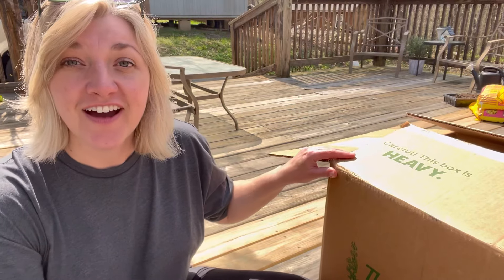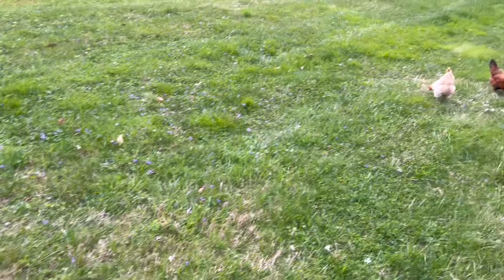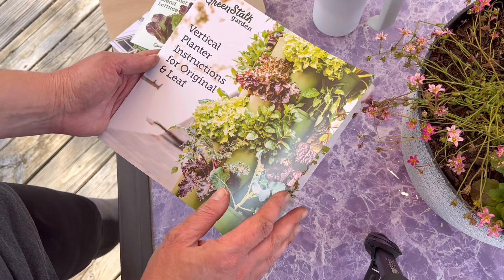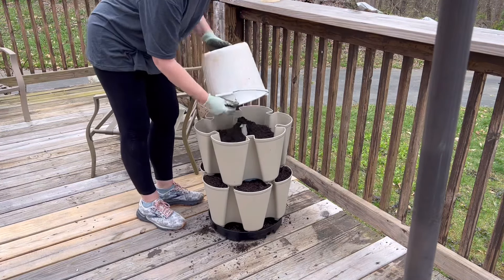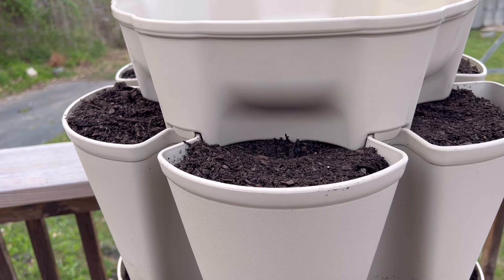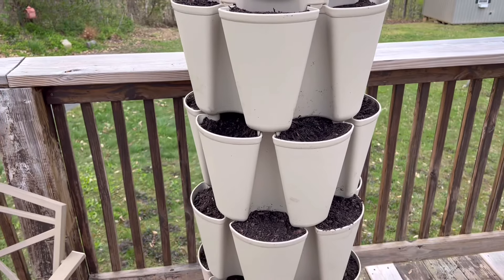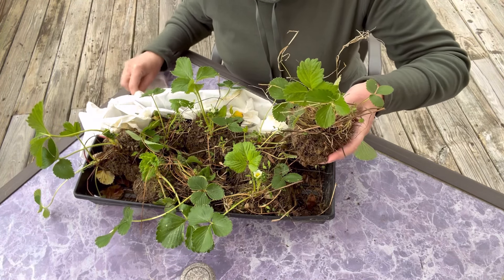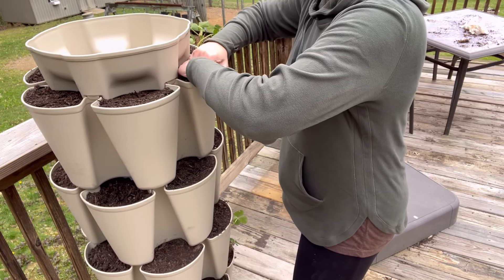Building our Greenstalk Planter | Planting Strawberries | Greenstalk Gardening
Welcome back to Simply Home and Harvest!
We are exploring a new way of gardening this year with our Greenstalk Planter. This will be an addition to our inground garden. This is a great system for those of you with little gardening space, or if you are just looking to downsize and do something a little more low maintenance. ￼
We will start off by planting some strawberry plants in it that were given to us. I’m sure will have it full with our plants quickly. I’ll link the planter below if you are interested in getting one for yourself.

~Jen